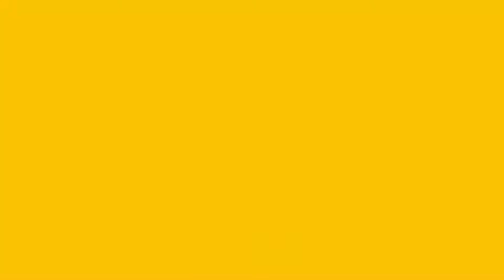GWB 10k Challenge - Race Footage and Review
2018 - using Relive.CC and scene footage during and post race due to restrictions.